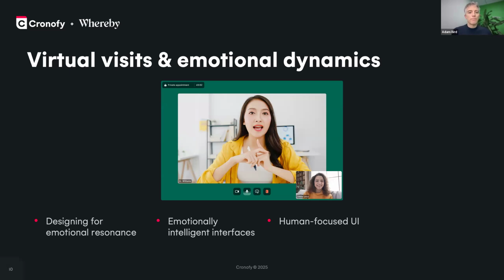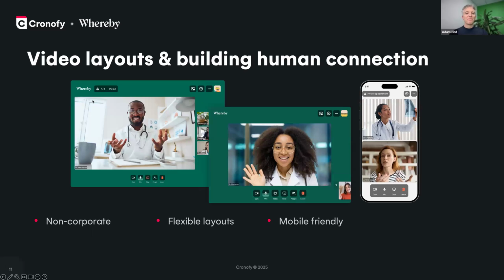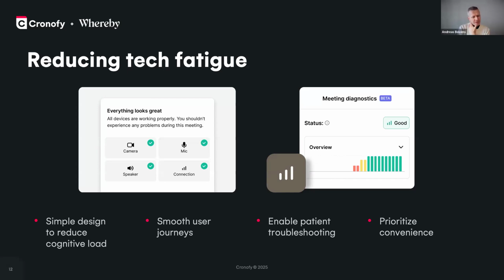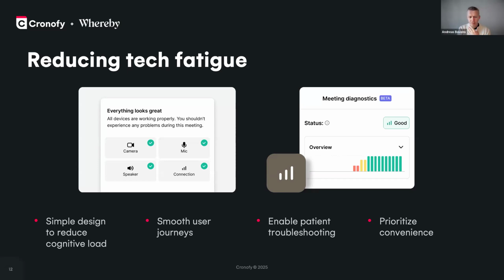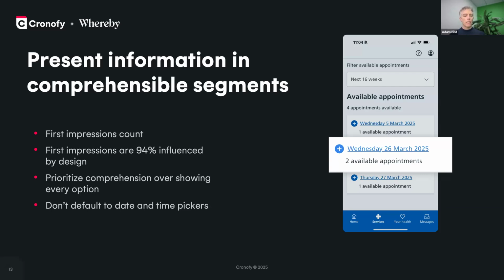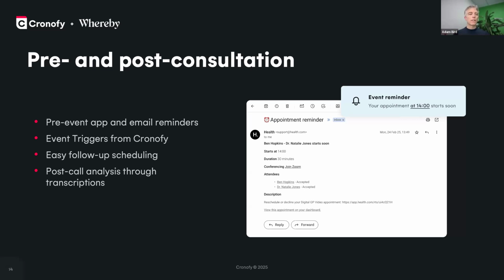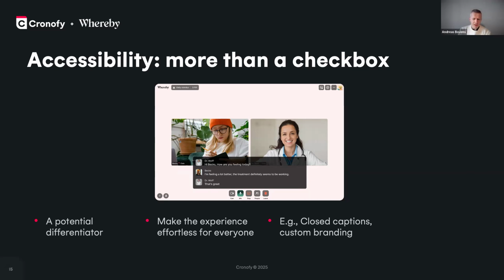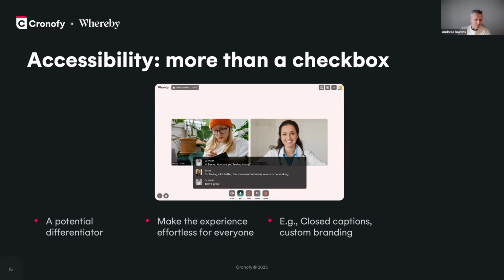UI/UX for Telemedicine: Optimizing Patient Experience & Engagement | Webinar with Industry Leaders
In this webinar replay, industry leaders Andreas Bovens— Managing Director, Growth at Whereby, and Adam Bird— CEO, Cronofy, explore optimizing patient experience and telemedicine engagement through intuitive, patient-first UI/UX design.

Learn how to create seamless telehealth platforms that cater to diverse user needs, from aging populations to varying levels of tech familiarity. The session dives into real-world examples from leading telehealth platforms like DrDoctor, Accurx, and Docplanner, highlighting how their video consultations and scheduling interfaces transform the patient experience. You'll also gain expert advice on choosing the right vendors, deciding when to build versus buy, and customizing your platform for the ideal patient-practitioner interaction.

What You’ll Learn:
* Design strategies for patient-first telemedicine interfaces
* Optimizing telehealth for all user demographics
* How to decide when to build or partner with vendors
* Key factors in delivering seamless patient-practitioner experiences

Watch the full webinar replay and gain expert insights into enhancing your telemedicine UI/UX!